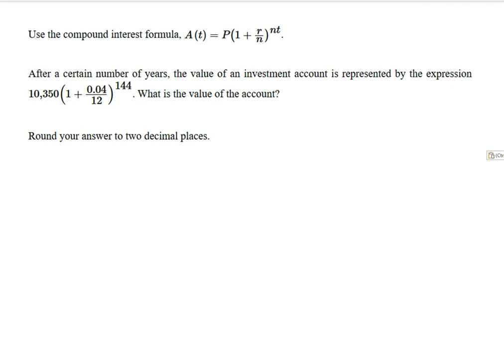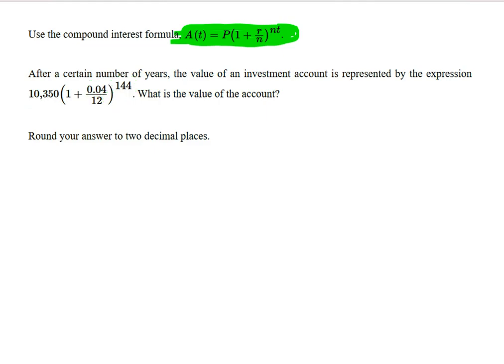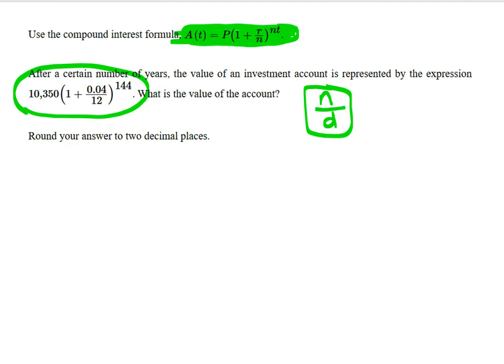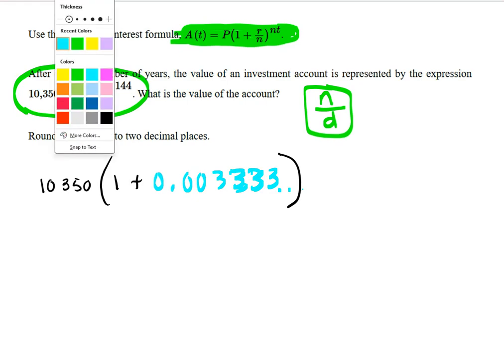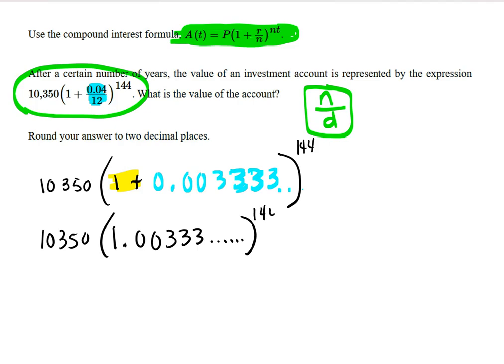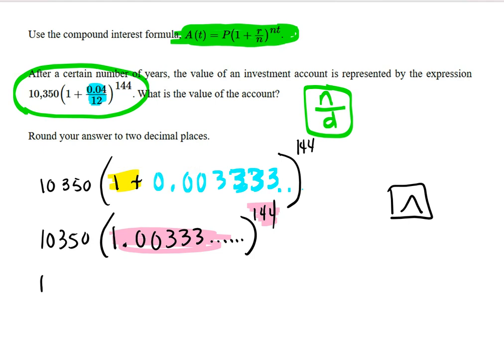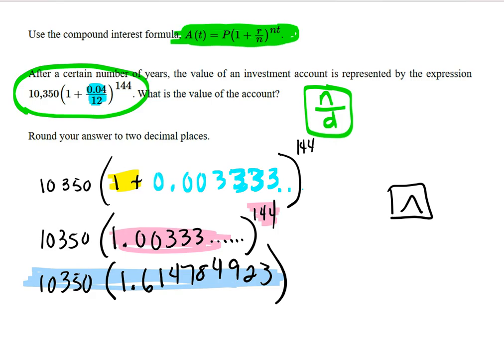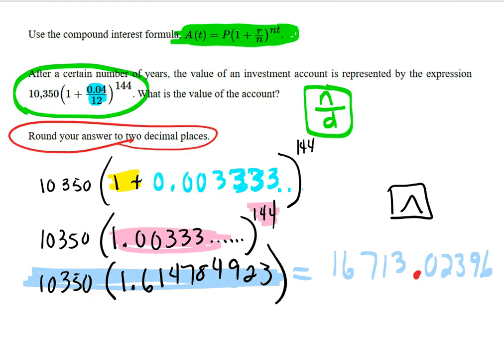MAT 142 – MODULE TWO - Problem Set #3